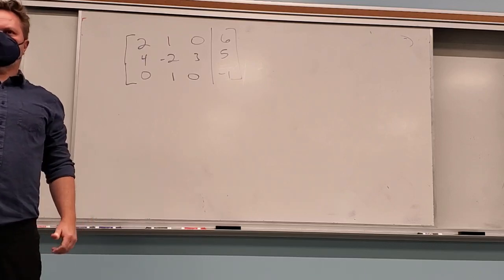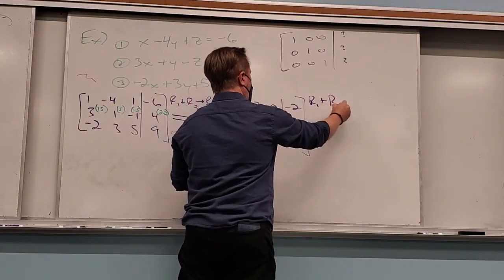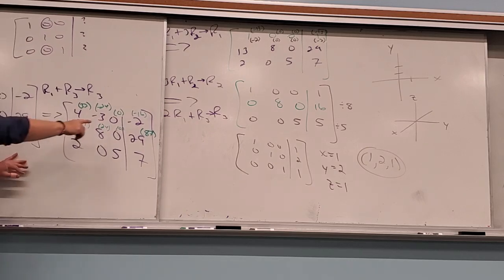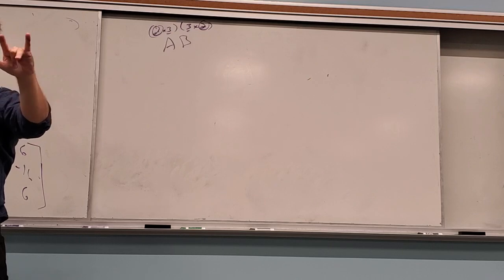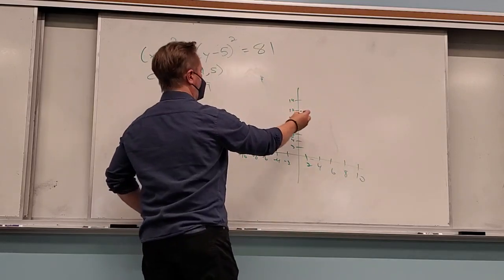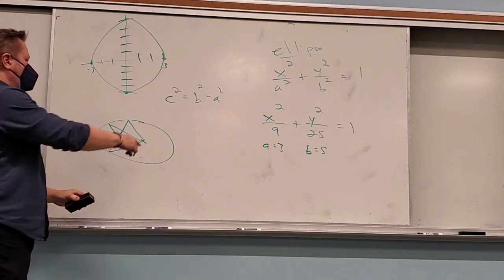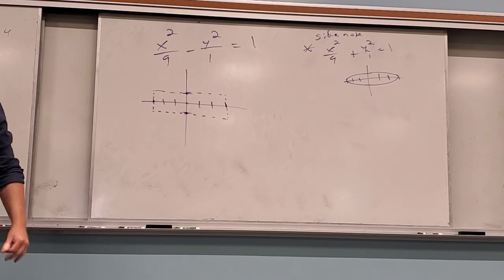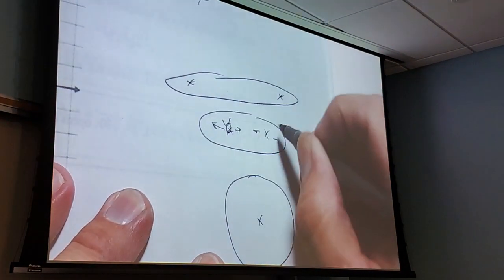Math 176, Dec 6 Lecture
More on solving systems with matrices - then getting into circles, ellipses, and hyperbolas